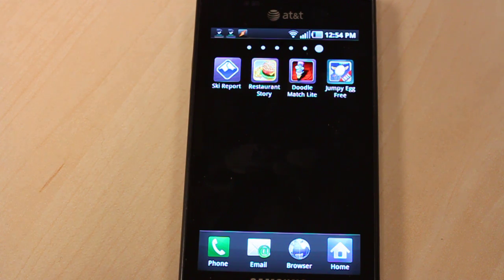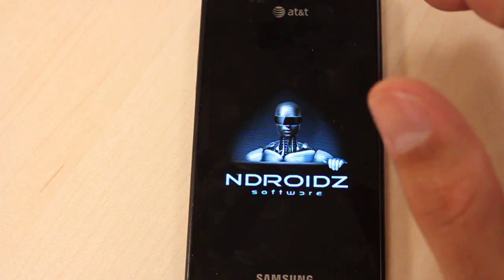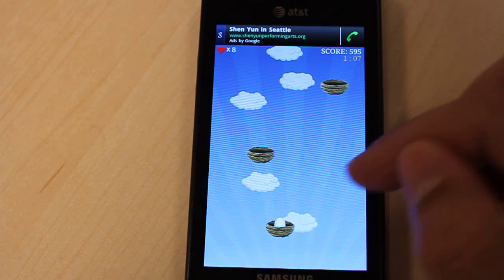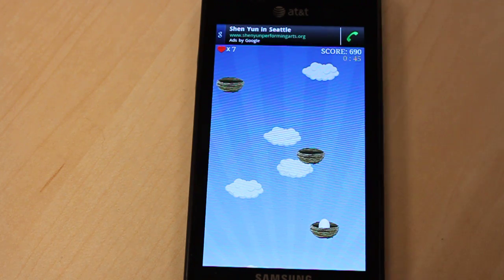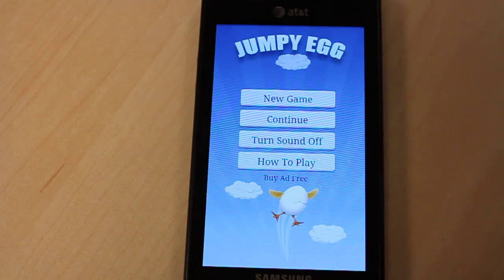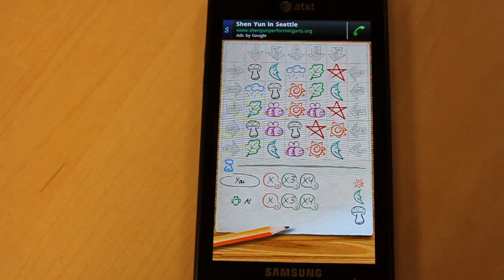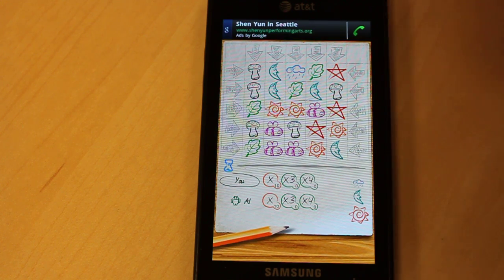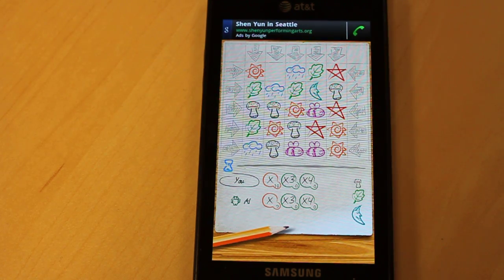Android Game Review: Jumpy Egg & Doodle Match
Last week we reviewd the Cocktail Frenzy app from NDroidz software so this week we're taking a look at two more titles they've developed: Jumpy Egg and Doodle Match.  You could easily get addicted to either game so we're warning you now before you head out and download them.